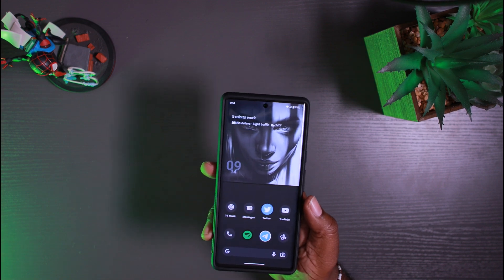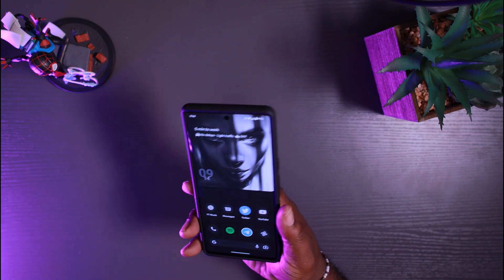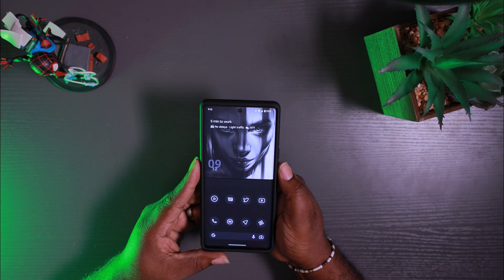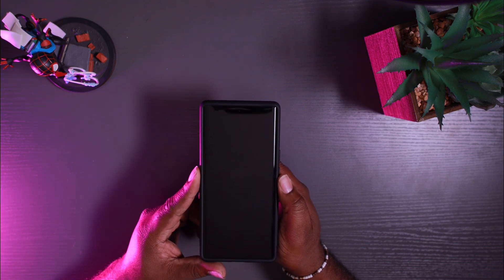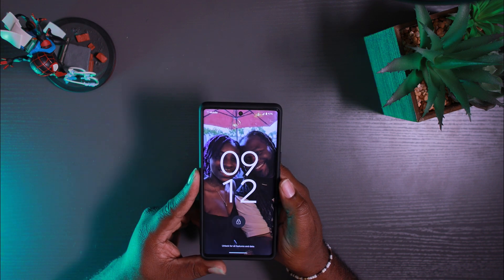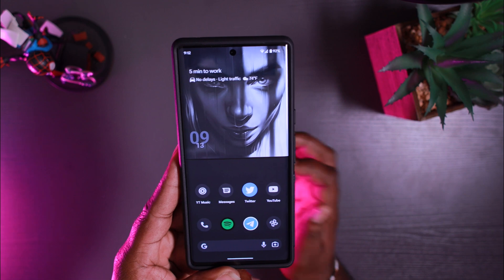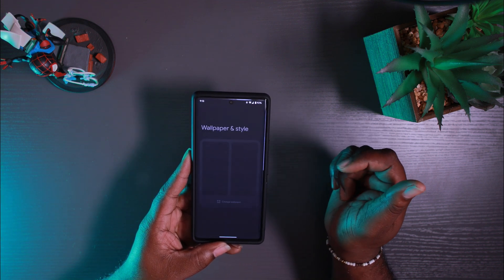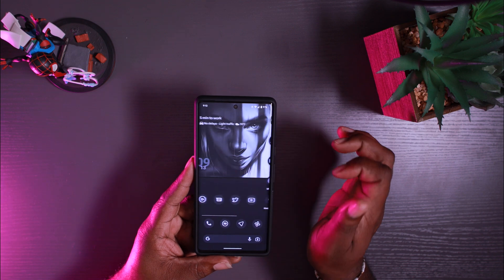Android 12 & 13 Themed icons (The FIX)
If you want to know how to theme all your icons click below for that video